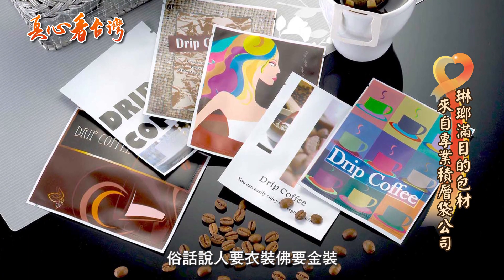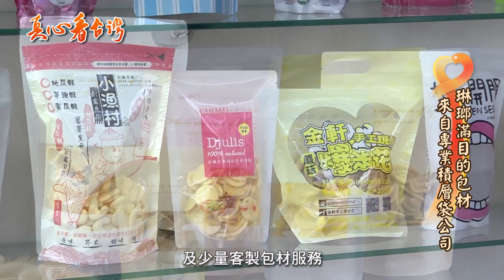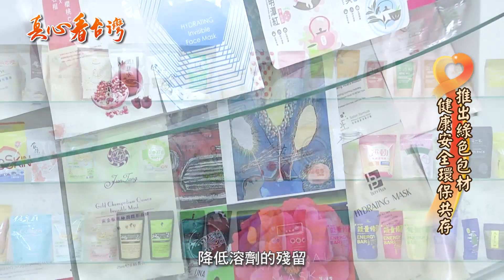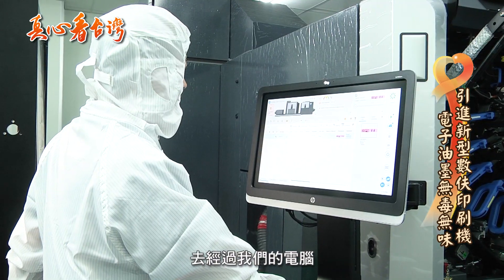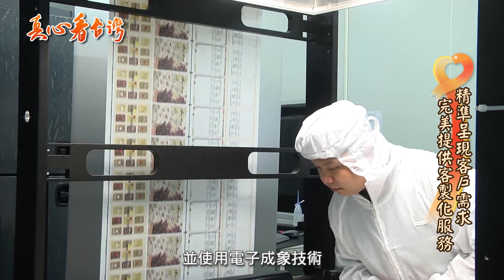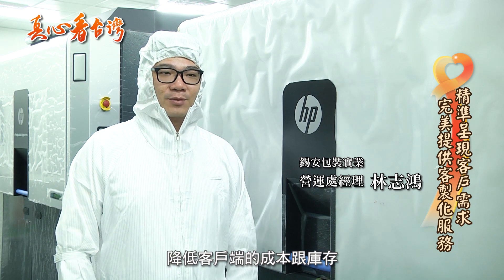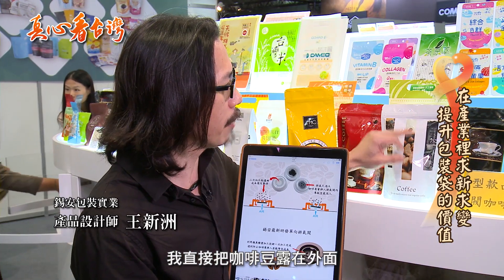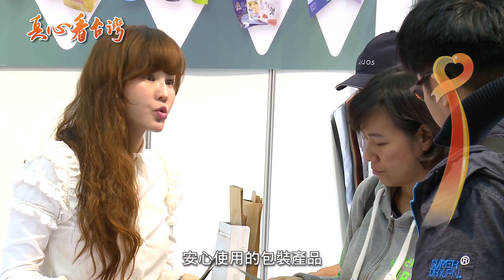真心看台灣 錫安包裝實業有限公司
俗話說：「人要衣裝，佛要金裝」，尤其目前市面上琳瑯滿目的產品中，外觀的包裝設計更是吸引人購買的重點之一，而這些設計多元化又兼具環保的包材，全都來自這間專業積層袋公司，公司自2003年成立，以「優化經營，品質滿意」的宗旨為所有顧客服務